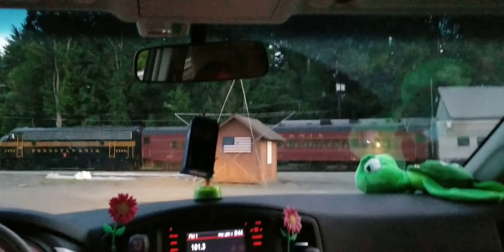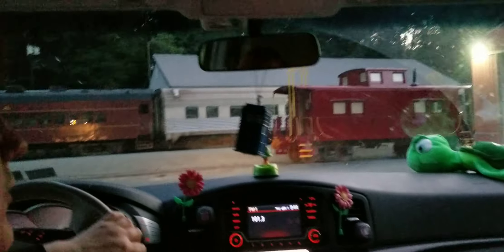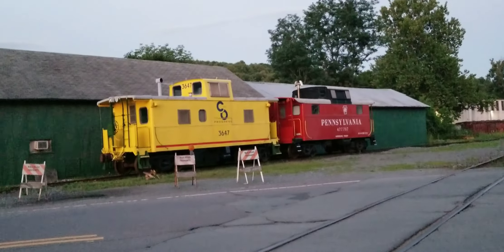Stourbridge Line excursion idling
Taken at Honesdale station.